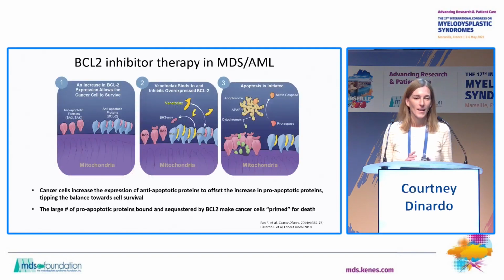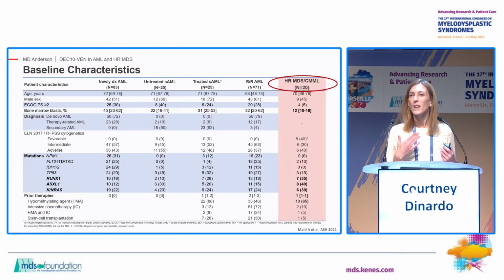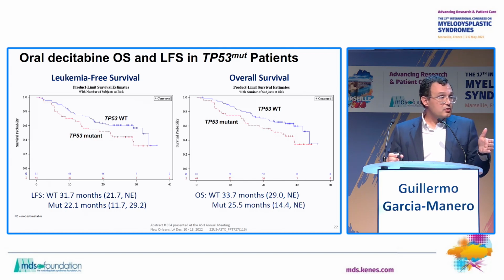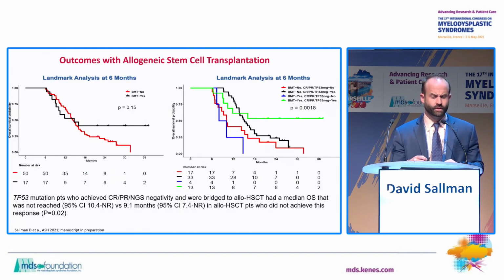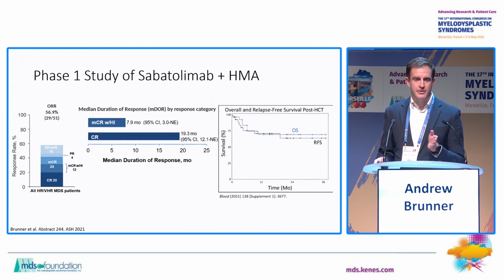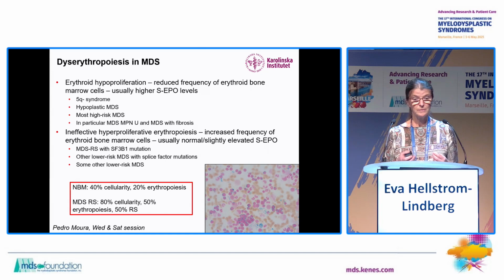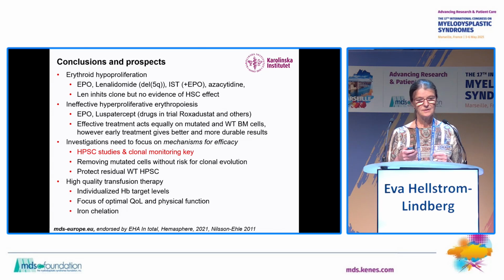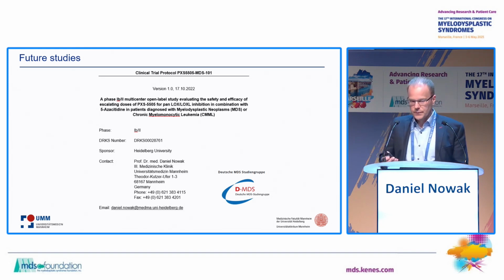MDS 2023: PS 7 - Non Targeted Approaches for HR MDS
BCL2 Family Inhibitors - Courtney DiNardo
Emerging Therapies - Guillermo Garcia-Manero
Therapy of TP53 Mut MDS - David Sallman
Antibody-Based Therapy of MDS - Andrew Brunner
Targeting Dyserythropoiesis in Clinical Practice - Eva Hellström-Lindberg